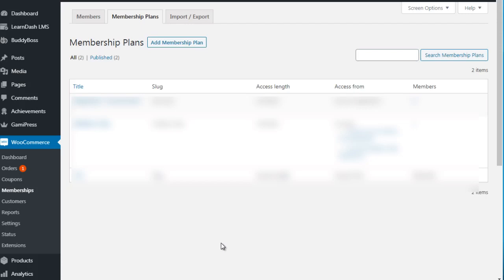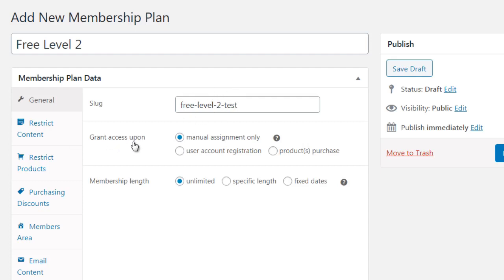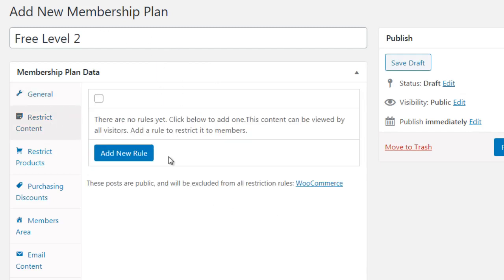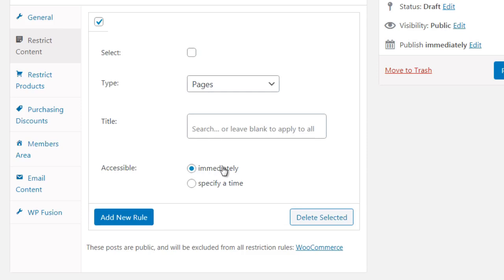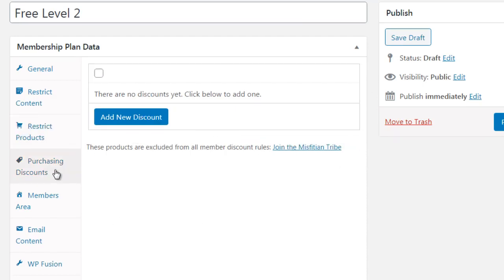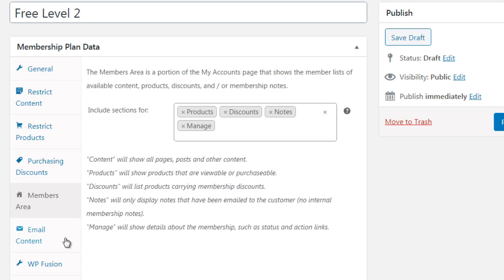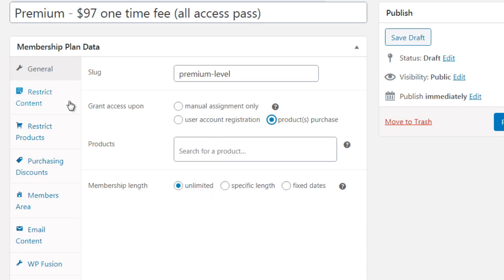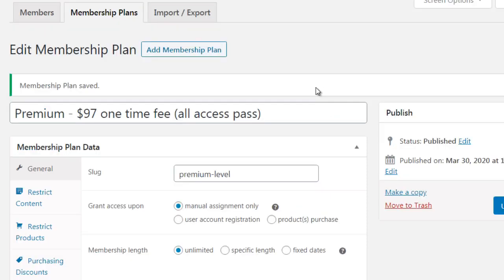How To Start A Drop Servicing Business on WooCommerce (vid:5) Membership Sites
How to start a drop servicing business, If you're trying to sell your product online, or you would like to earn recurring incomes, setting up a drop servicing business is a great alternative to Dropshipping.
That said, one of the biggest problems is that many people don't know where to start.  What drop service should you choose?

This 7-part video series is designed to show you How to run your very own drop servicing site on WooCommerce, by using WooCommerce, you can make your site look professional

Here's a breakdown of this 7 part video series in more detail.

Before we jump right into creating a Woocommerce membership site, we want to begin by introducing you to the video course as a whole. There are lots to discuss what you need in terms of successfully implementing everything that you have learned.

We will map out your funnel using flow-chart software, which will allow you to see what your site will look like. Once you have completed this process, you will be one step closer to success, and implementing and setting up your Woocommerce sites will become a whole lot faster.

Now that you understand how your membership site looks, it's time to talk about different Woocommerce membership plugins that are available to you. This is in case you decide not to use the one that we are going to be discussing. At the same time, we will explain why we chose the one that is included and why we recommend that you use it as well.

In this specific video and the rest until the end of this video course, you'll be shown how to access this Woocommerce plugin, how to install it correctly, and how to get things configured correctly.

Once you have configured your settings, it's time to set up your membership levels. This is a crucial process because it allows you to set up the skeleton or structure of your whole site.

Next, this video will show you how to create a product to build a bridge that'll connect from the WooCommerce payment side to your membership plan.

In terms of testing - there are a few things you can do.  While we won’t go into the how - since everyone will have a different setup - we’ll discuss what you need to do to test to ensure it works with your payment gateway.

how to start a drop servicing business